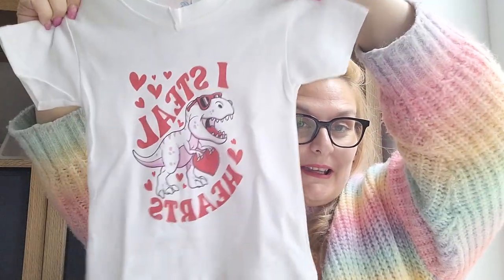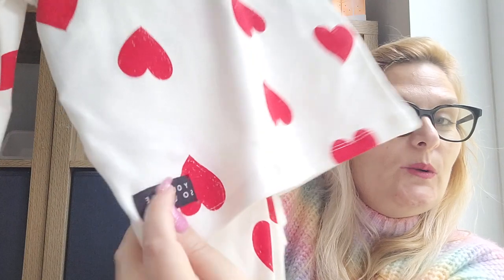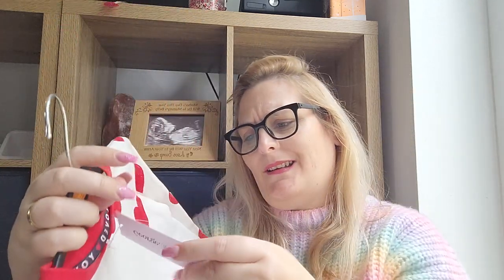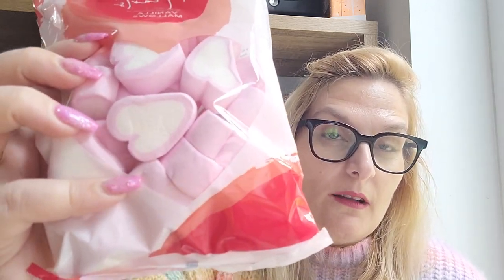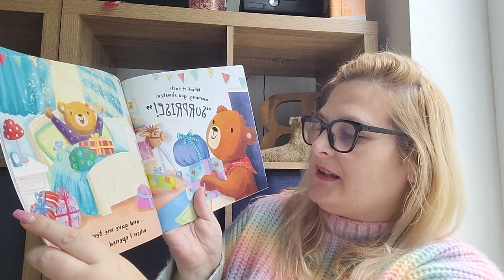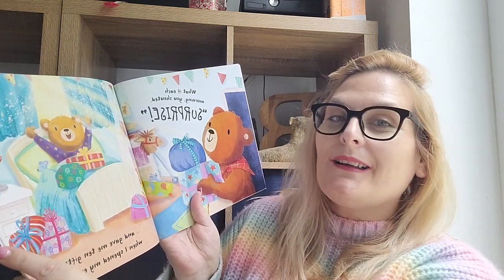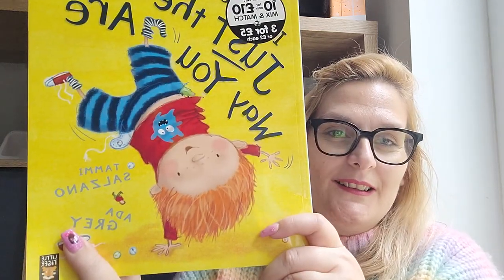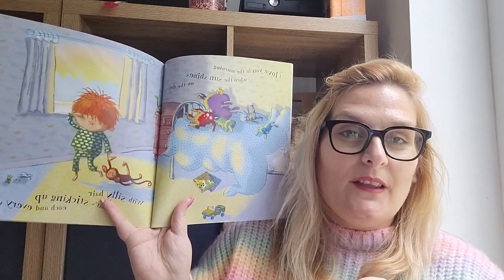What's In Reubens Valentine's Gift Hamper 2023 - Katy Beach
Hello loves todays video is in my toddler (29 months) Valentine's gift , I hope you enjoy it x

♡SOCIAL MEDIA♡

MENTIONED

Katy
xxx